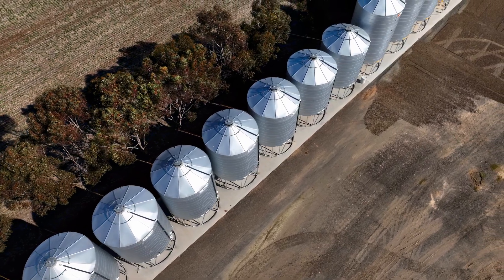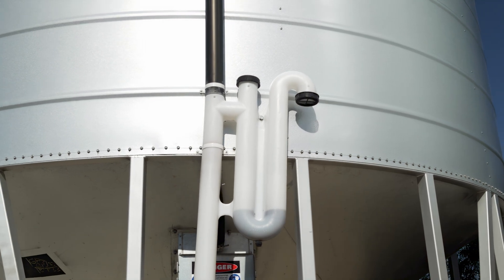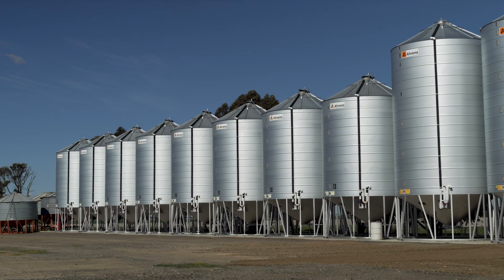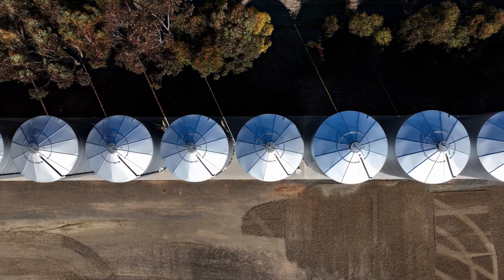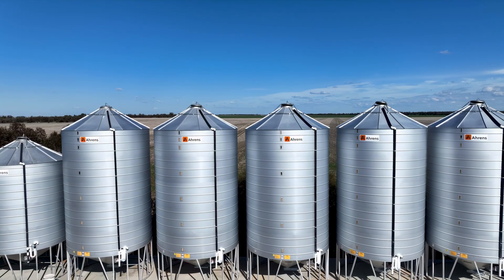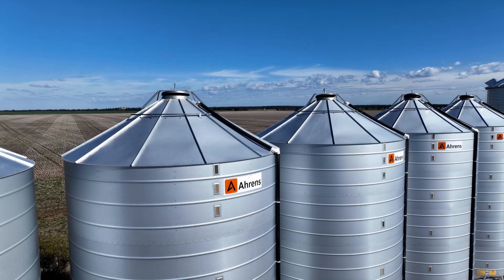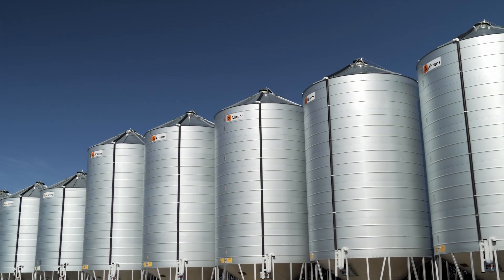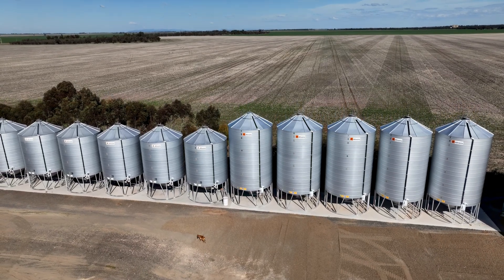Ahrens Silos: Your Trusted Local For On Farm Storage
When it comes to grain storage, Dimboola farmer Ceus Wolthuis continues to support Ahrens, his local on farm storage business.

Manufactured in Australia, and delivered from just 25km away in Tarranyurk, Ahrens silos have been the foundation for Ceus’ on farm storage system since day one, keeping his wheat, barley, lentils, canola and beans safe for 24 years and counting.

With many local farmers relying on Ahrens silos, Ceus continues to trust their durability and high standards.